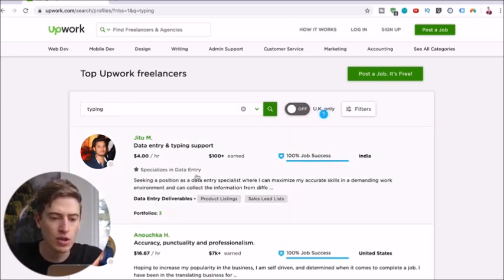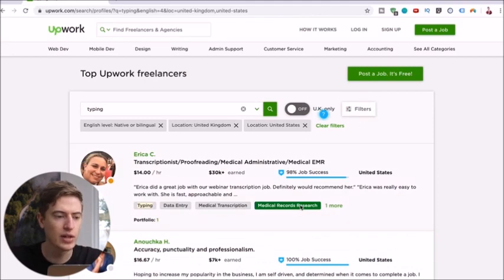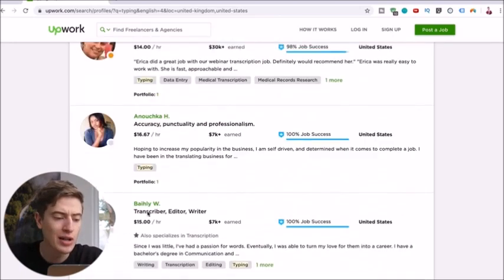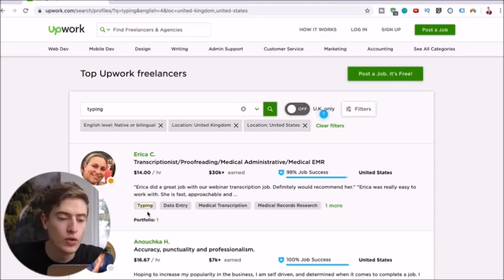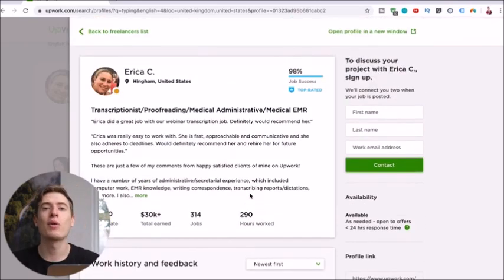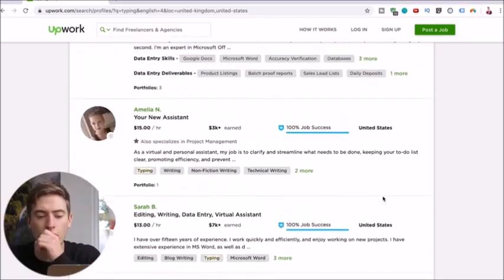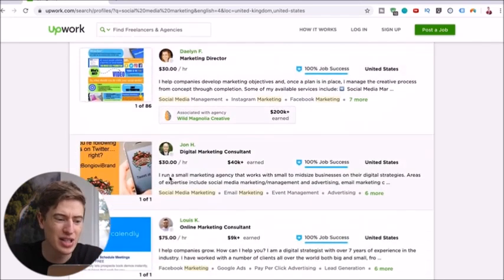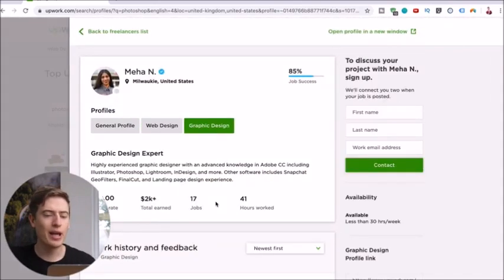How to Earn Money Online On Upwork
money
earn
online
Upwork
make money
make money on Upwork

●▬▬▬▬▬▬▬▬▬▬▬ஜ۩۞۩ஜ▬▬▬▬▬▬▬▬▬▬▬●
●▬▬▬▬▬▬▬▬▬▬▬ஜ۩۞۩ஜ▬▬▬▬▬▬▬▬▬▬▬●